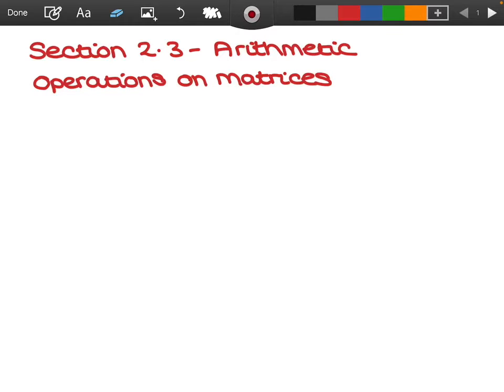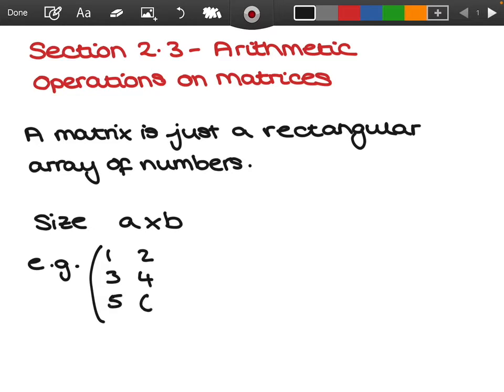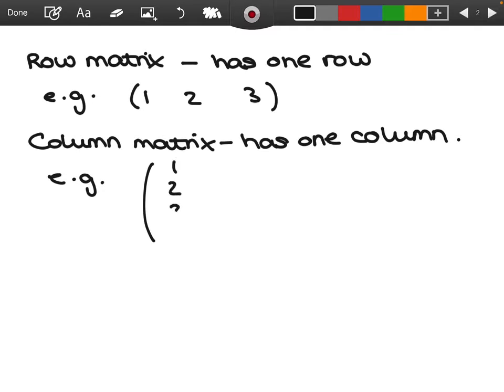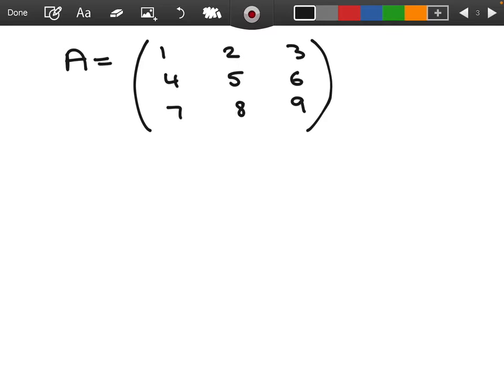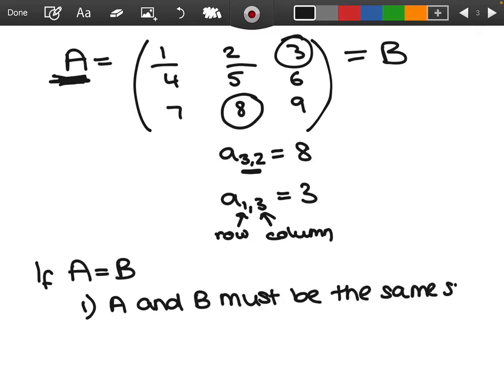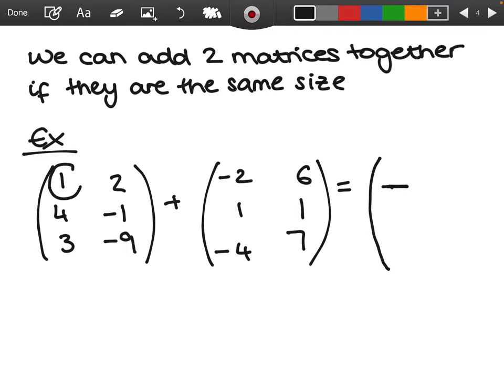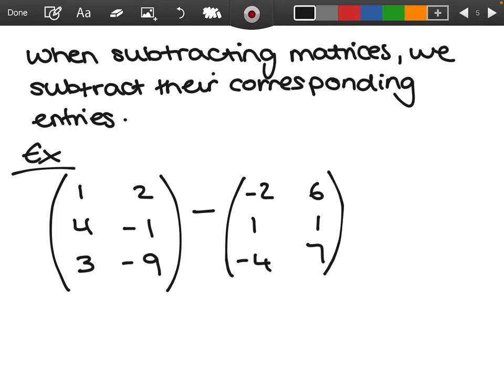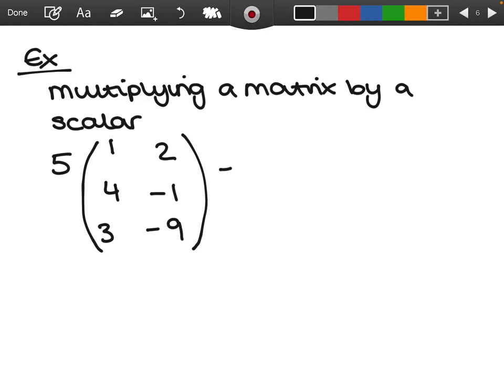MAT110 Section 2.3 Part 1/2